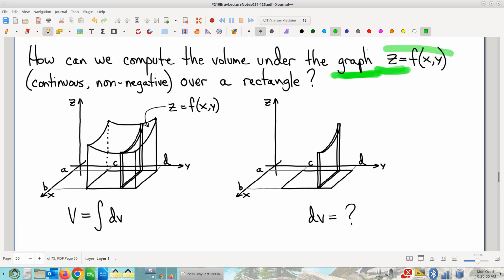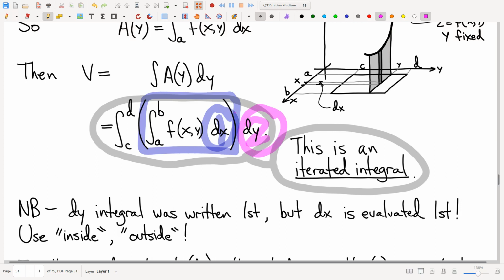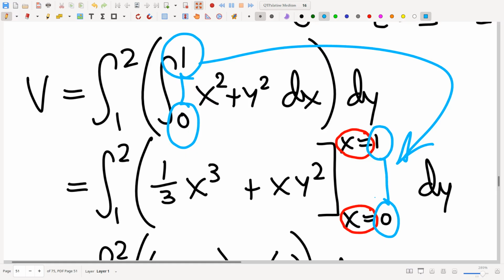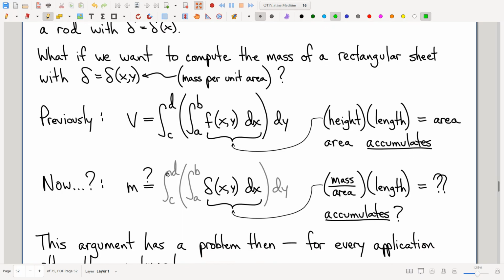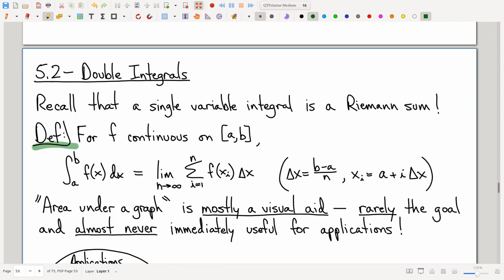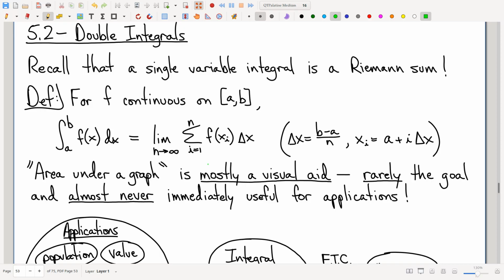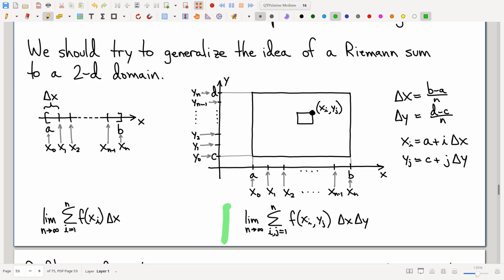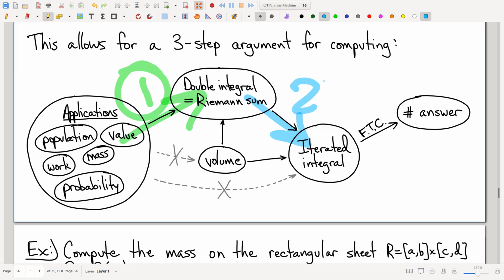2025 10 06 Math219 01